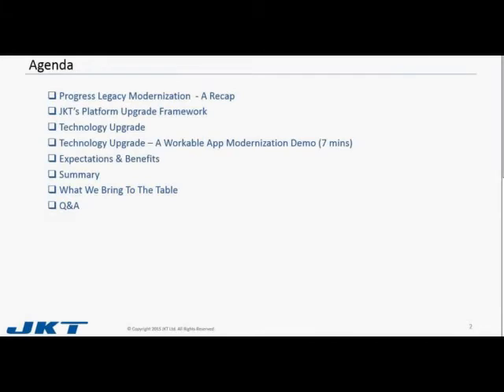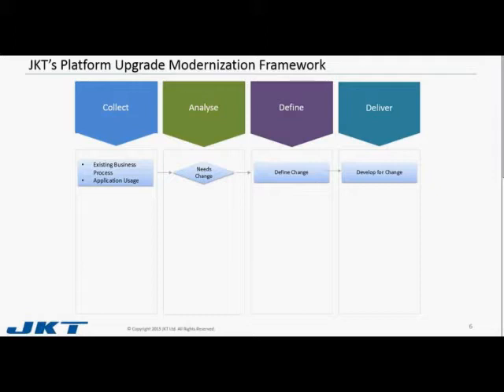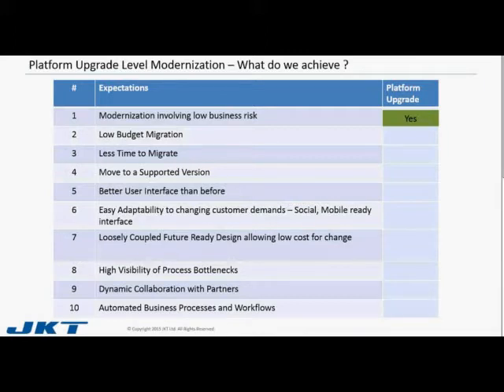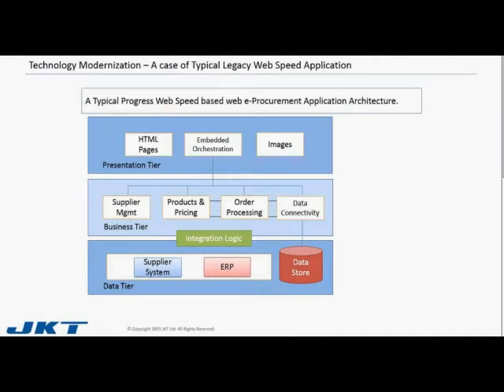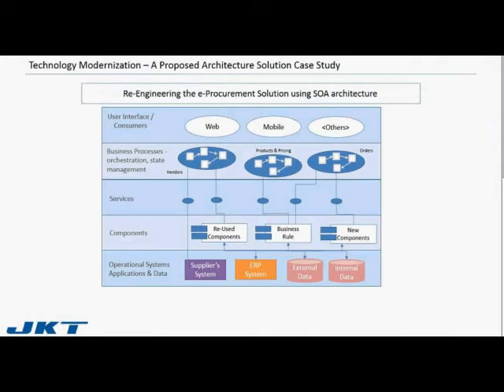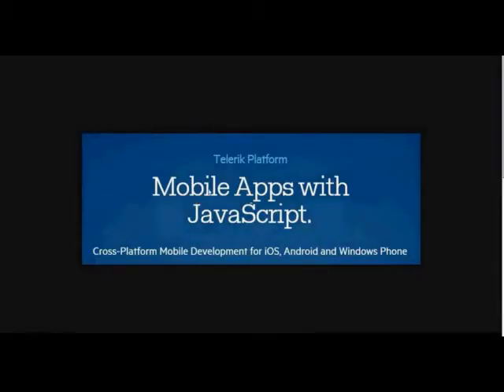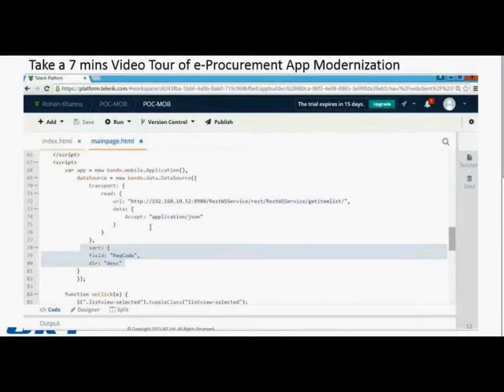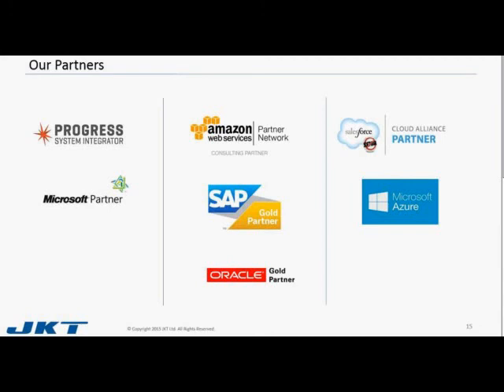Road to Progress Legacy Modernization – Making Architecture & Technology Decisions: JK Tech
Many organizations are still using IT systems that were designed in the late 1980s.
Legacy systems, as they are now referred to, are not fit for meeting today’s business demands, work efficiently, and win more clients.

Join our Progress software gurus, as they give you insights on making the ‘right’ architecture and technology decisions and its business benefits.

Additionally, you will get to watch a live workable application modernization demo.

Watch this webcast and learn how you can achieve:
1 Modernization involving low business risk
2 Low budget migration
3 Less time to migrate
4 Move to a supported version
5 Better user interface than before
6 Easy adaptability to changing customer demands – social, mobile ready interface
7 Loosely coupled future ready design allowing low cost for change
8 High visibility of process bottlenecks
9 Dynamic collaboration with stakeholders
10 Automated business processes and workflows